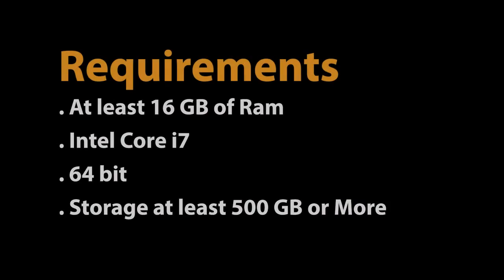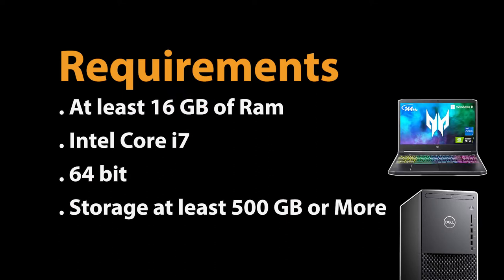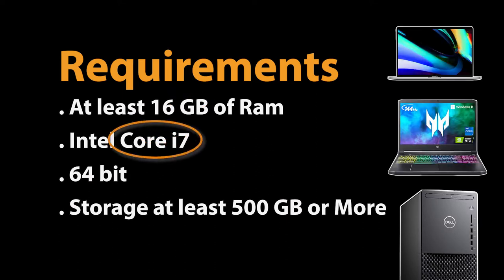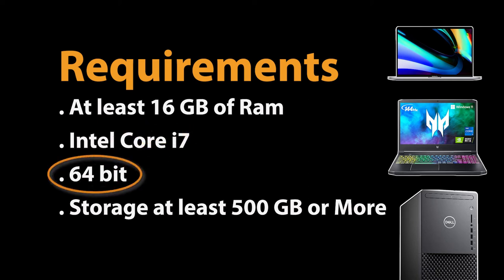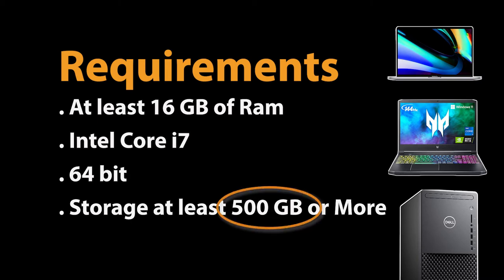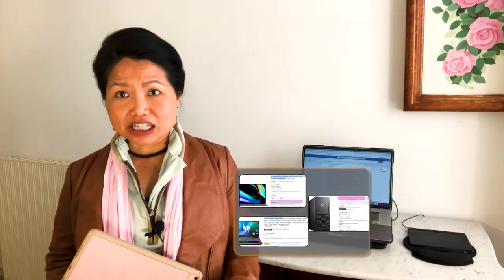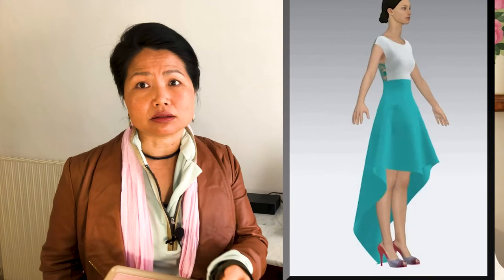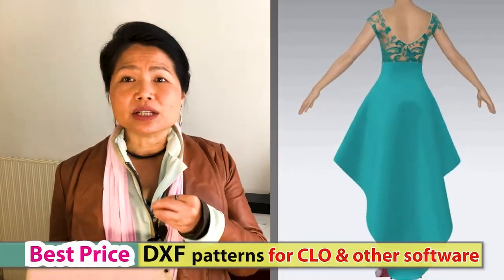Best Computer for CLO 3D and Adobe Creative Suite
So what is the right computer for clo3d and Adobe Creative Cloud with having a limited budget? This is not a product review. In this video, I'm going to share with you the Mac Book Pro versus gaming laptop and desktop computers that I use for my designs before we go any further. I want to point out some core requirements.
✔️ Number 1: the computer must have so at least had 16 gig or RAM.
✔️ Number 2, the computer must have Intel Icore 7.
✔️ Number 3, the computer must have 64 bit. That's for a PC person.
✔️ Number 4, the computer must have the storage at least 500 gig.

However, you don't have to worry about that though, because I have the links below for you to look at these specs right here, and I will share with you some pro and con about the computers.

💁 Computer Prices and Specs:
SAMSUNG 23.5” CF396 Curved Computer Monitor
Acer Predator Helios 300
(Renewed) Apple MacBook Pro (16-inch, 16GB RAM, 512GB Storage)
2021 Apple MacBook Pro (16-inch, 16GB RAM, 512GB SSD)
Dell XPS 8940 Desktop Computer - Intel Core i7
Dell SE2422HX - 23.8-inch FHD Monitor